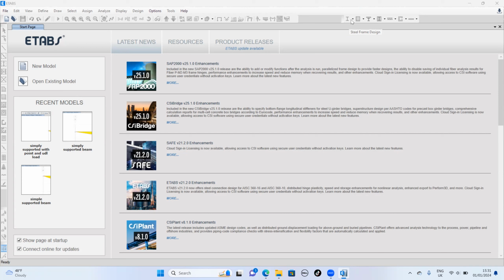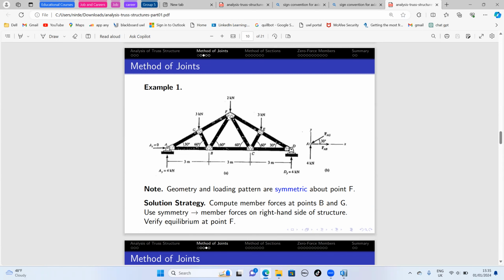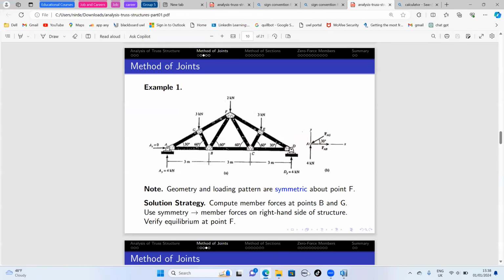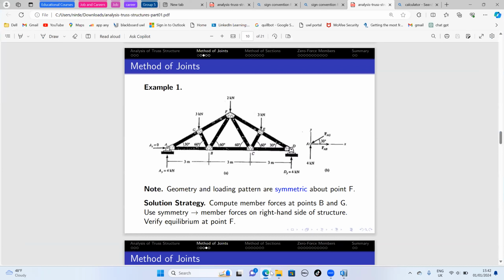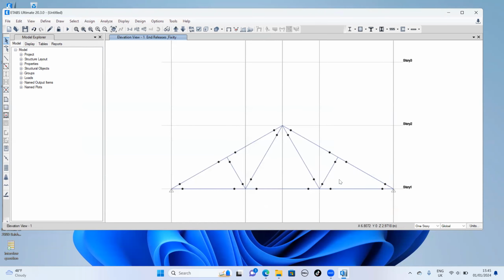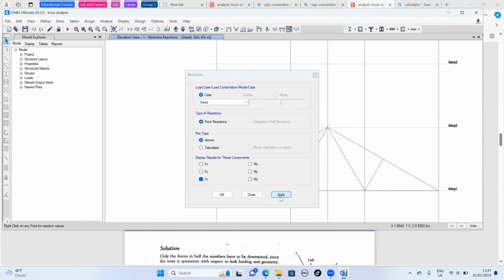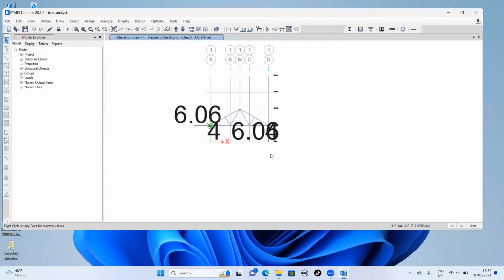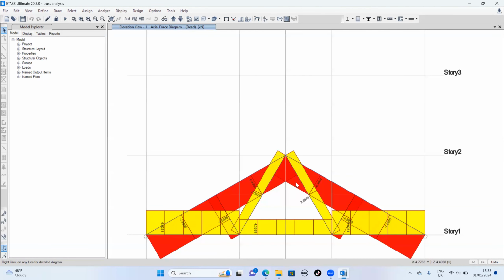Mastering Truss Analysis with Joint Loads in ETABS | Structural Engineering Tutorial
🏗️ Elevate your structural analysis skills! In this tutorial, we delve into the intricacies of truss analysis, specifically tackling joint loads using ETABS. 🌐 Follow along as we break down complex concepts, providing clear insights and practical examples to enhance your understanding. 🔍 Whether you're a student or a professional, this step-by-step guide is your key to mastering truss analysis in the widely-used ETABS software. 🚀 Don't miss out on unlocking new possibilities in structural engineering!